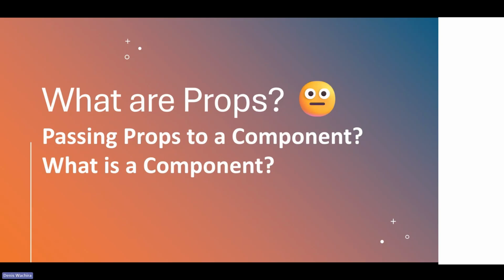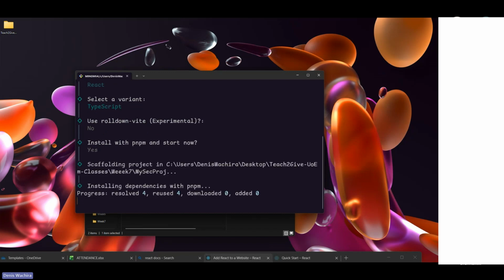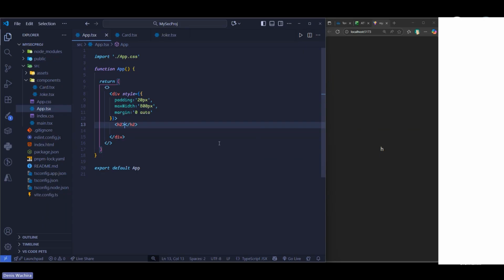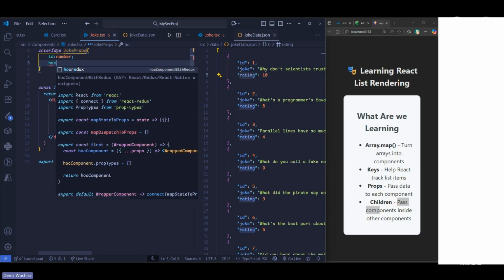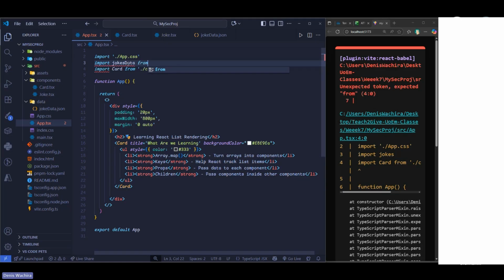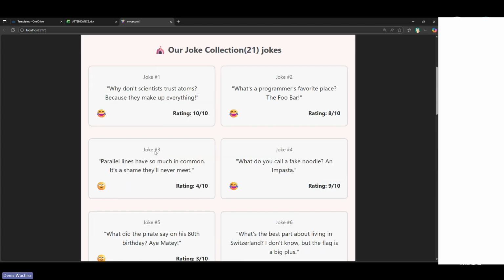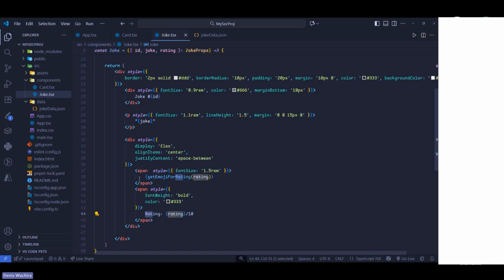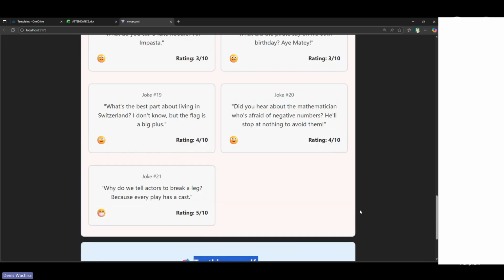#3 Rendering List in ReactJS | ReactJS101 Series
Welcome to Lesson 3 of the ReactJS101 Series! 🎉
In Episode 3, we explore how to render lists efficiently in React, a skill every React developer must master. Whether you're displaying users, products, menu items, or API results, lists are everywhere.

🔥 In This Video, You’ll Learn:

How to render lists using .map()

The importance of the key prop

Handling dynamic data

Best practices for list rendering

This lesson builds on components and props from Episode 2 — helping you create repeatable, scalable UI structures.